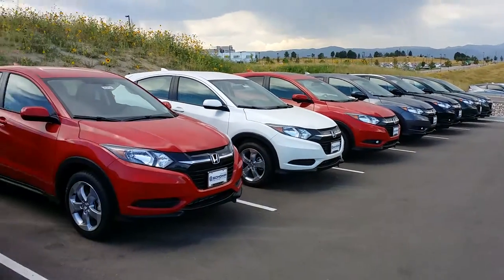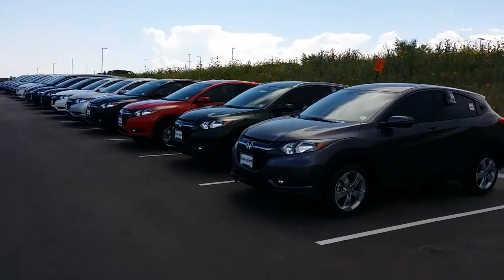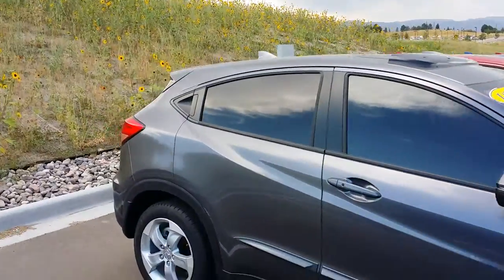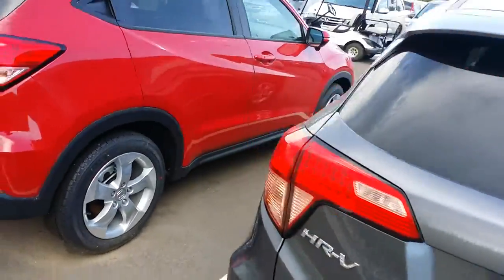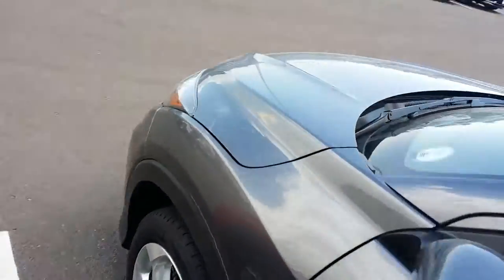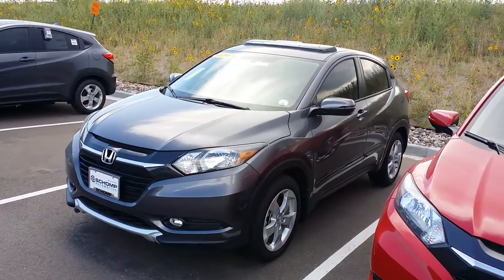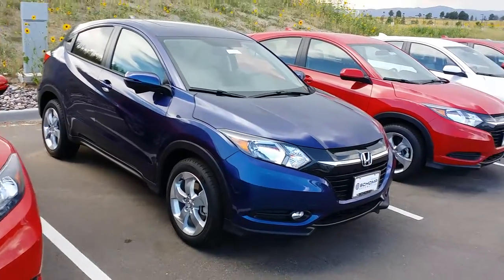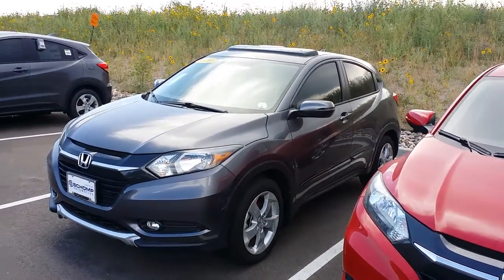Colton, HRV selection, from Matt D at Schomp